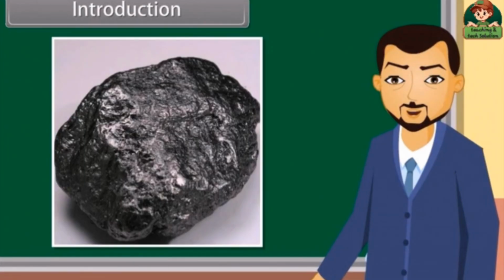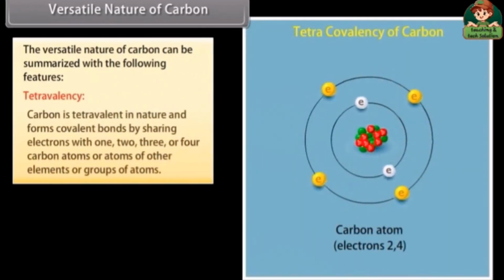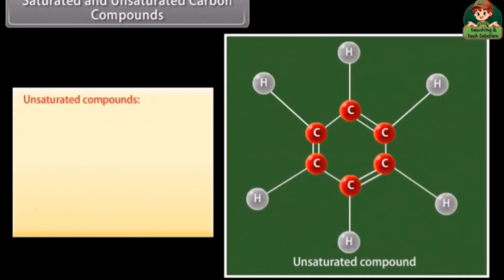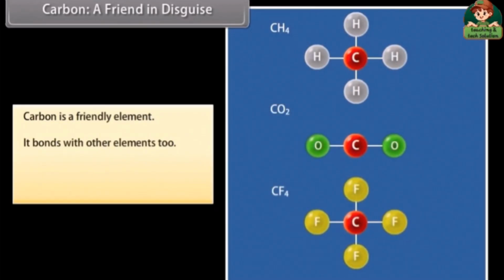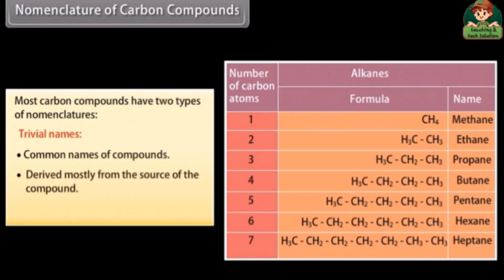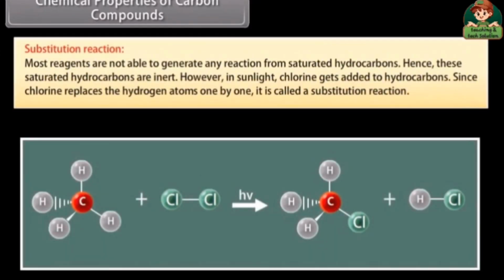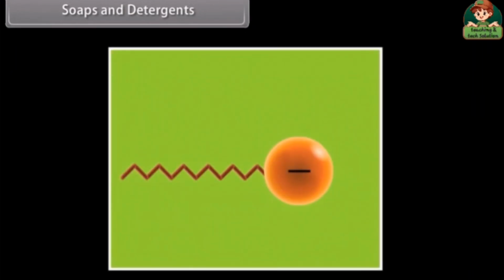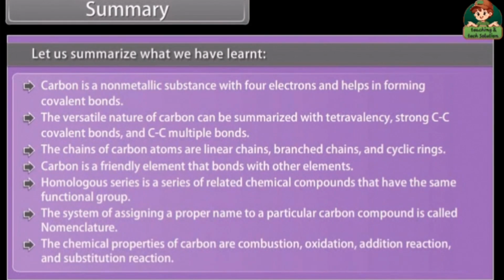Carbon and Its Compounds One Shot 🔥 | Class 10 Chemistry Chapter 4 | Full CBSE Exam Preparation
Carbon and Its Compounds – Class 10 Science Chapter 4 One Shot
In this video, we cover Carbon and its Compounds in a complete one shot revision for CBSE Class 10 Board Exams

📌 Topics Covered:
✔ Covalent Bond
✔ Homologous Series
✔ Functional Groups
✔ Ethanol & Ethanoic Acid
🔥 This video is perfect for:
👉 Class Tests & Competitive Exams
📚 CBSE | NCERT Based Explanation in Simple Language

Carbon and its compounds class 10
Carbon and its compounds one shot
Class 10 chemistry chapter 4
Carbon and its compounds cbse
Carbon compounds class 10
Hydrocarbons class 10
Functional groups class 10
Ethanol ethanoic acid class 10
Soaps and detergents class 10
Class 10 science chemistry
CBSE class 10 chemistry one shot